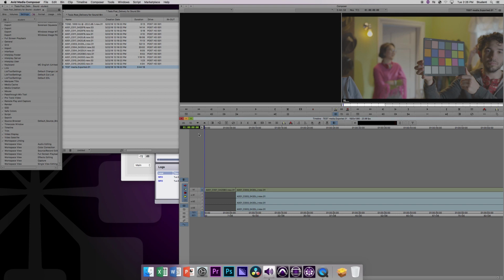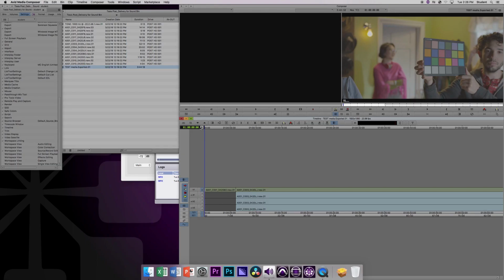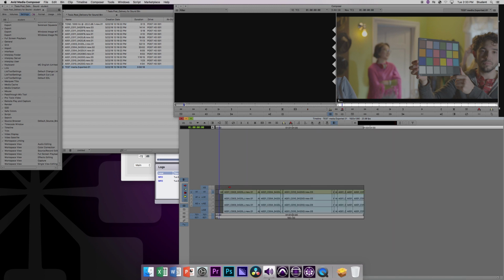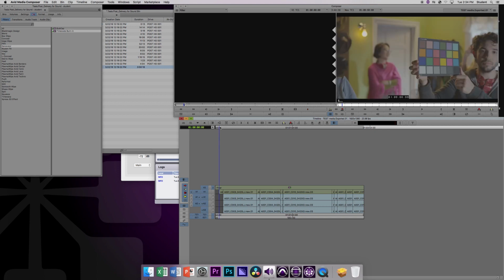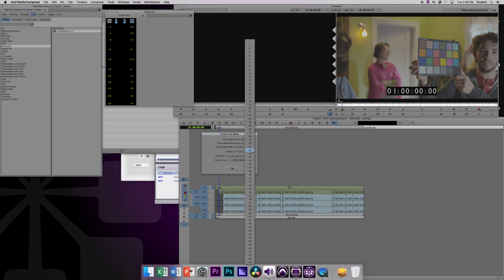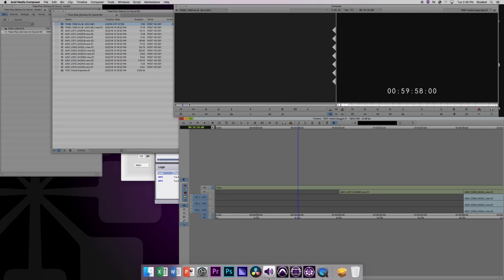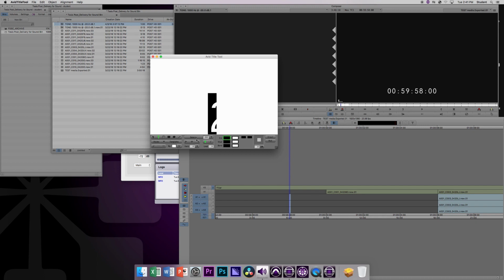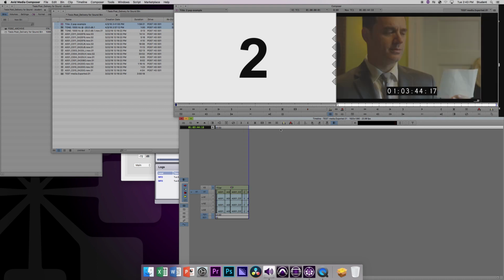Delivery for Sound in Media Composer *TUTORIAL*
Intro Graphics - Ali Vil
Sound Design - Josh Loell
Research : Matt Fountain
Editing : Pontus Gunve